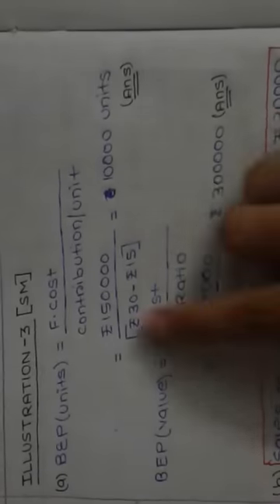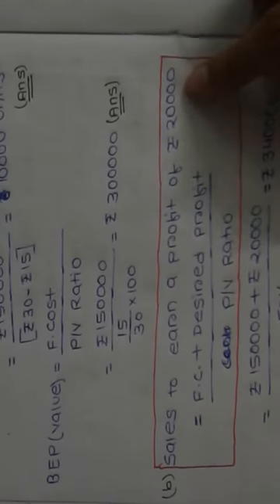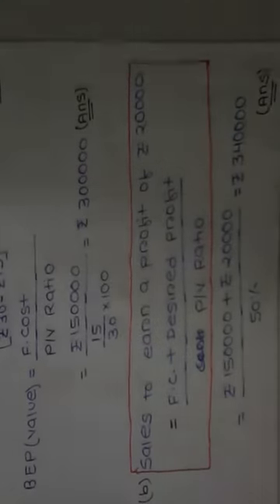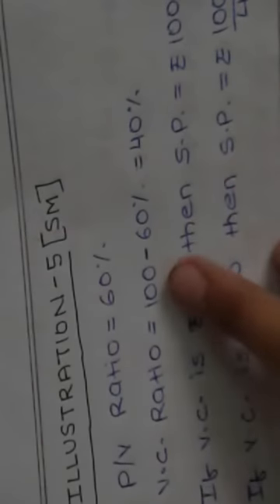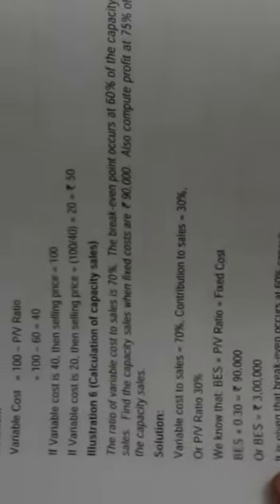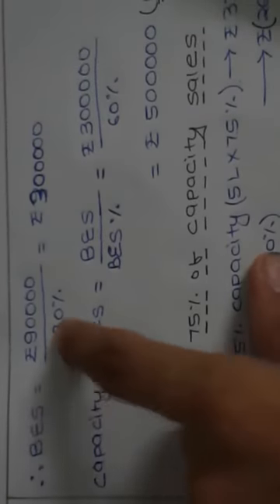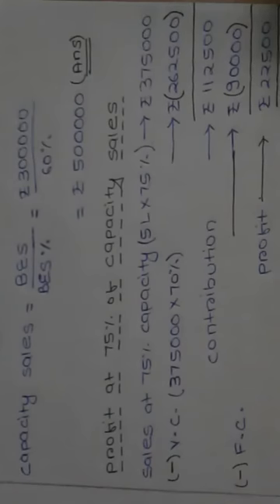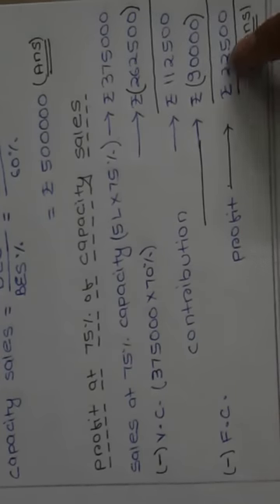IPCC MARGINAL COST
Marginal cost study material practical sums summary notes